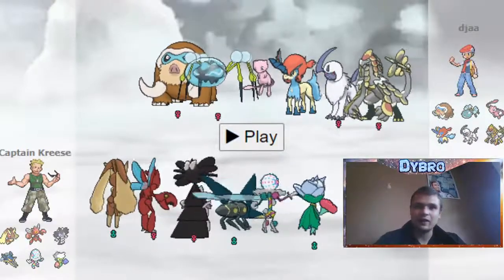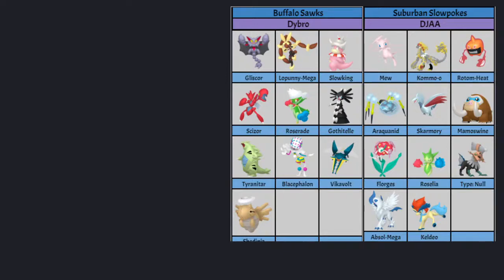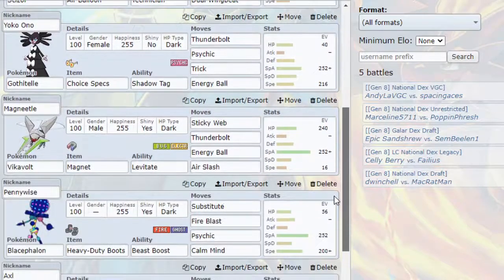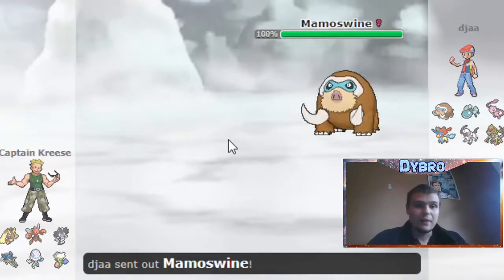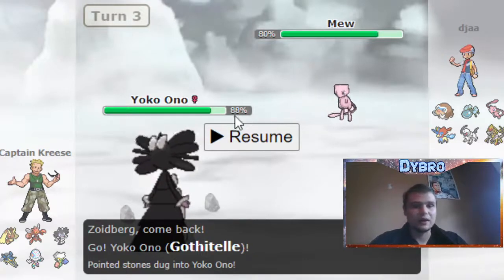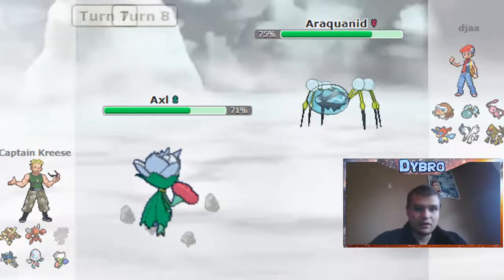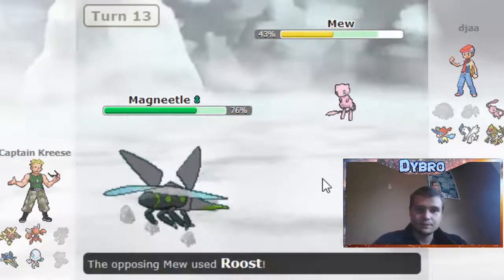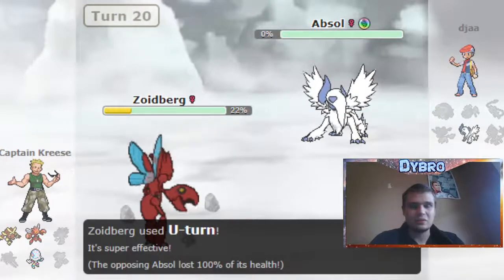I'm back! DGBA Pokemon League Week 1 Battle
Will have bg music in the next one, Vegas screwed me
Views and likes and subs pls I love you